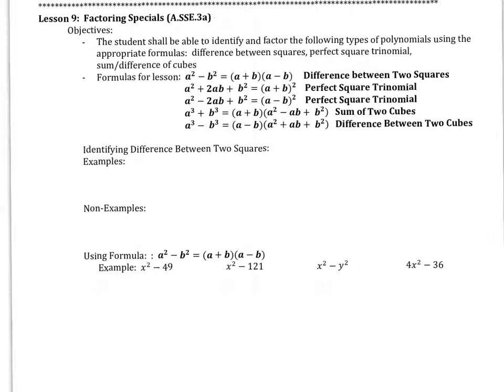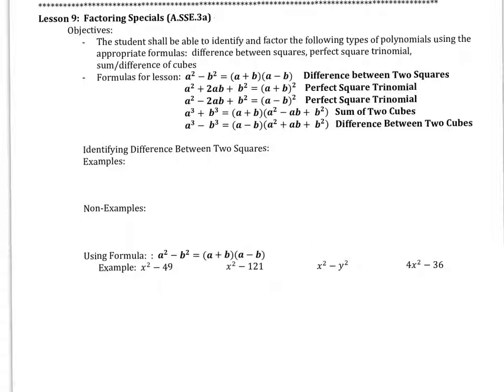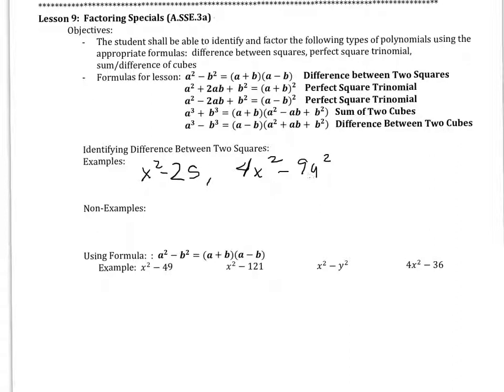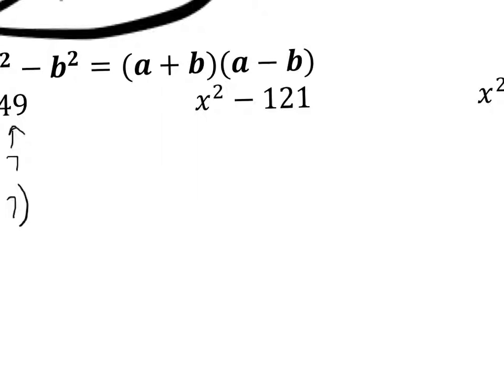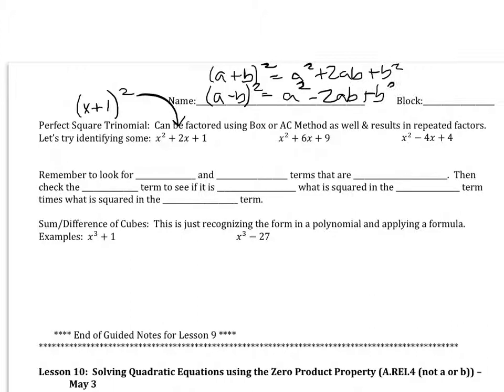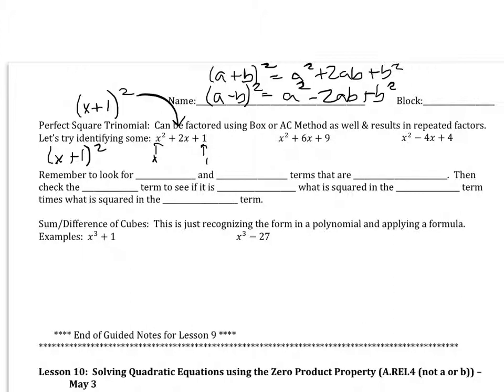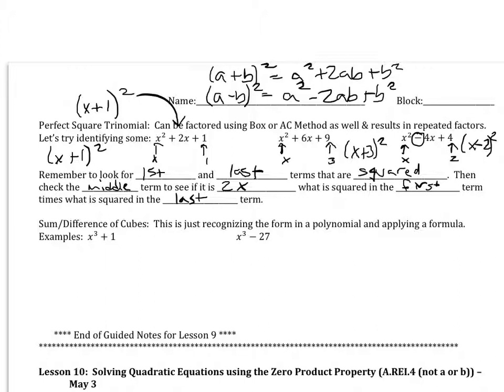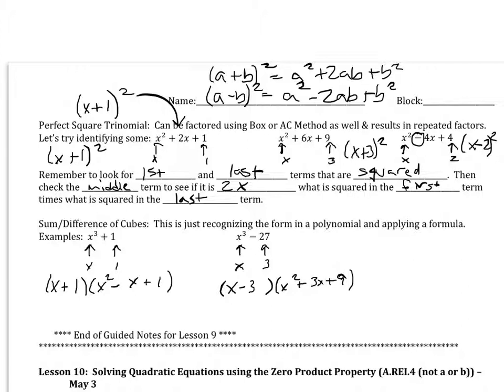Factoring Specials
Diff of squares, perfect square trinomials and sum/diff of cubes